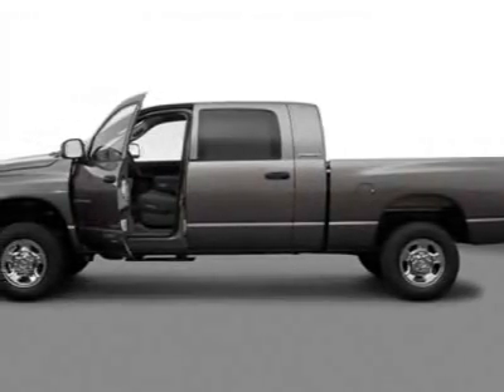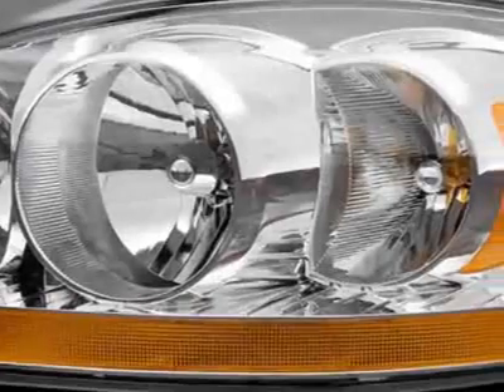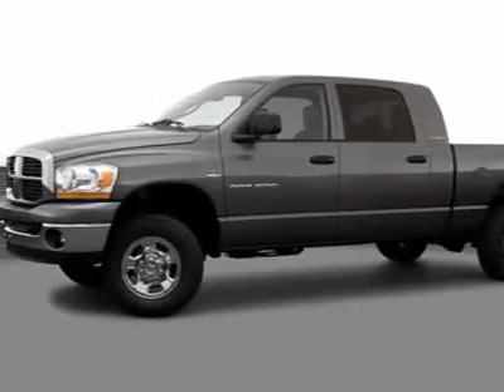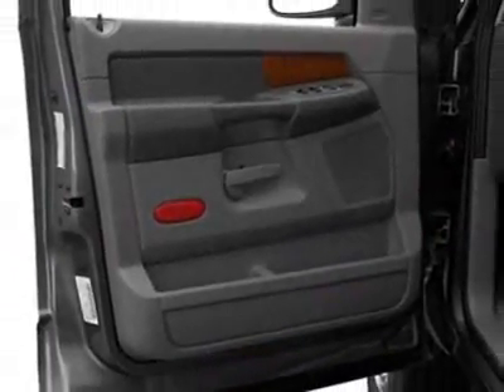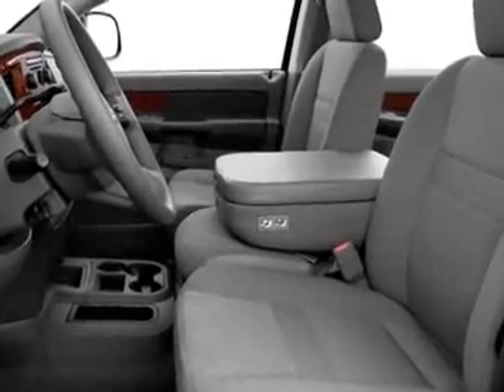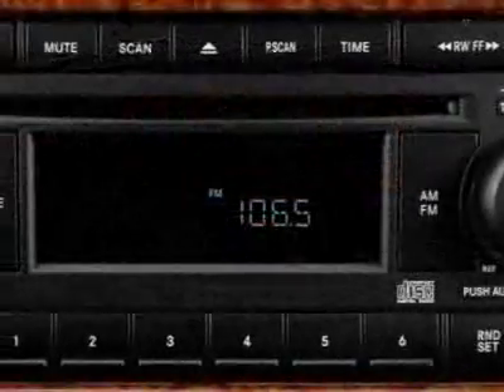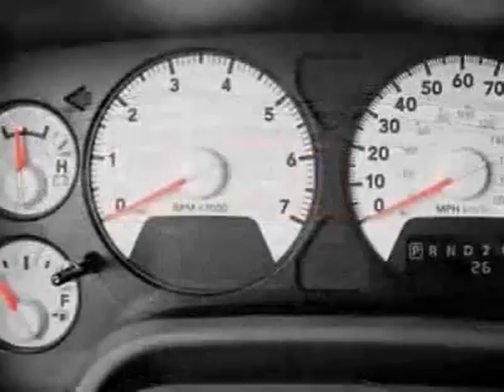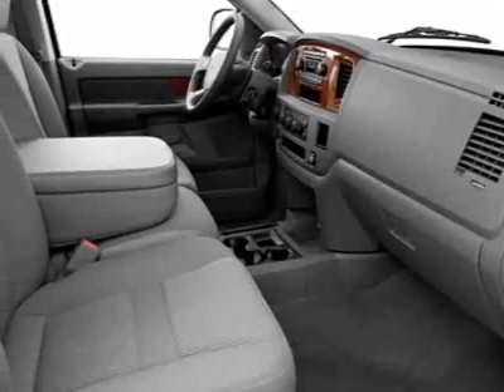2006 Dodge Ram 3500 4dr Mega Cab 160.5 SRW SLT Truck - Wilkesboro, NC